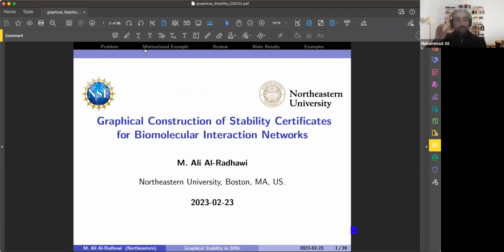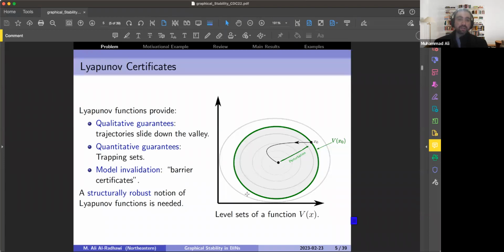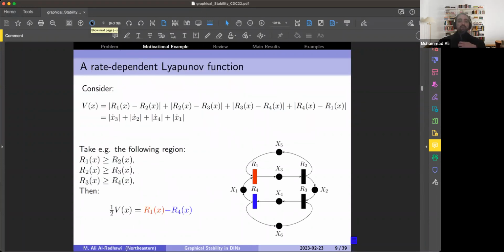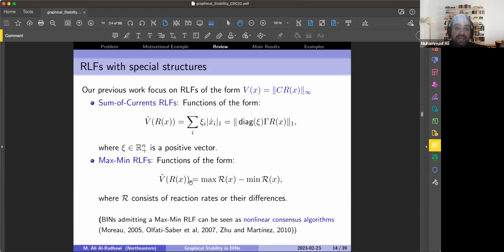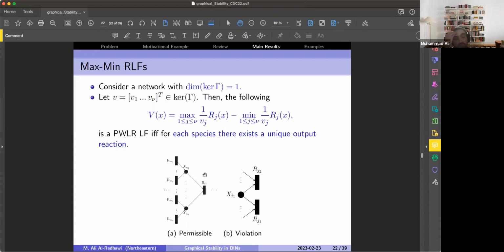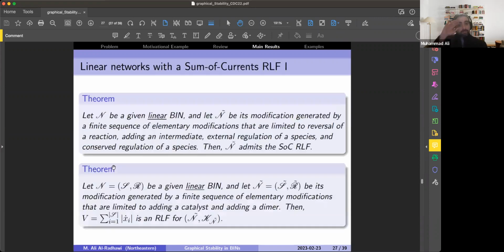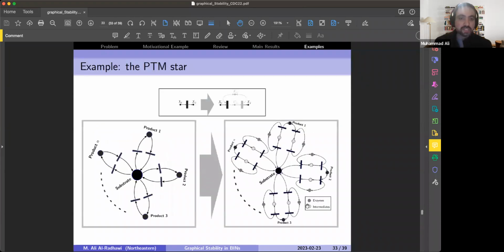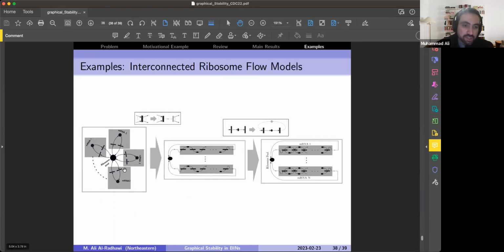MoRN Seminar: Muhammad Ali Al-Radhawi (Northeastern University), February 23, 2023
Graphical characterizations of robust stability in biological interaction networks

Abstract: Previous studies have inferred robust stability of reaction networks by utilizing linear programs or iterative algorithms. Such algorithms become tedious or computationally infeasible for large networks. In addition, they operate like black-boxes without offering intuition for the structures that are necessary to maintain stability. In this work, we provide several graphical criteria for constructing robust stability certificates, checking robust non-degeneracy, verifying persistence, and establishing global stability. By characterizing a set of stability-preserving graph modifications that includes the enzymatic modification motif, we show that the stability of arbitrarily large nonlinear networks can be examined by simple visual inspection. We show applications of this technique to ubiquitous motifs in systems biology such as Post-Translational Modification (PTM) cycles, the Ribosome Flow Model (RFM), T-cell kinetic proofreading and others.